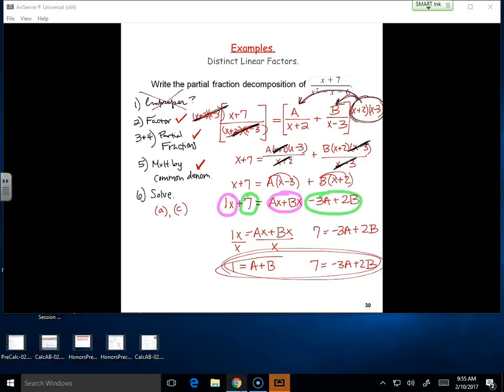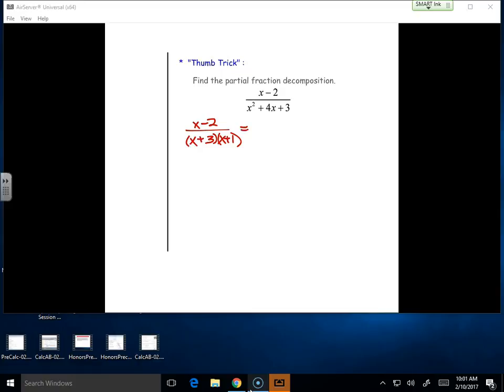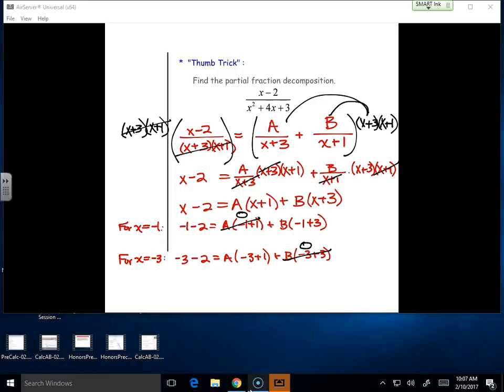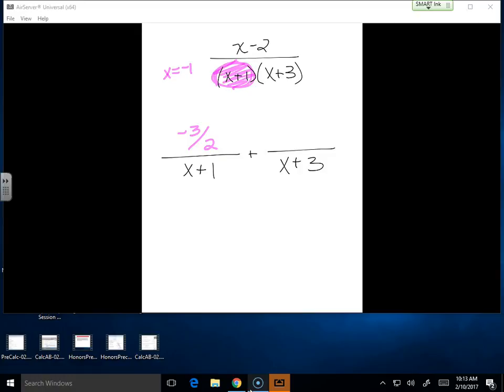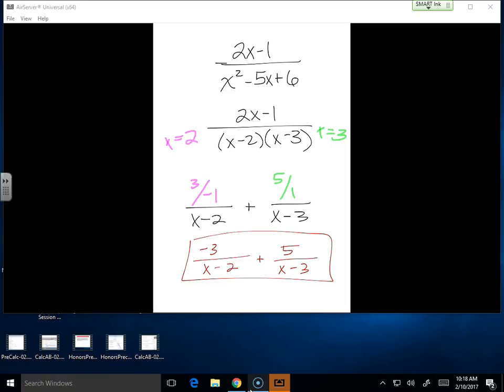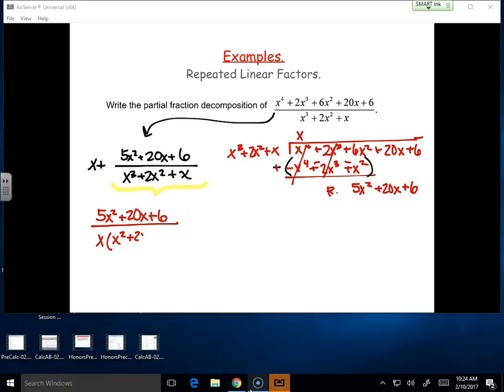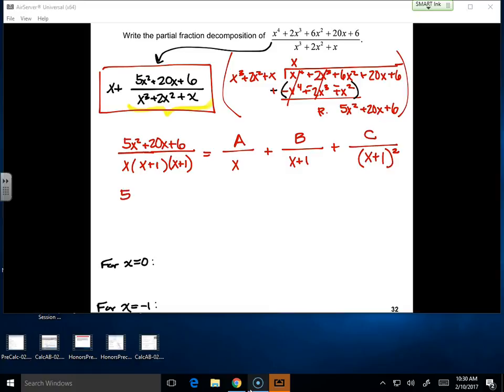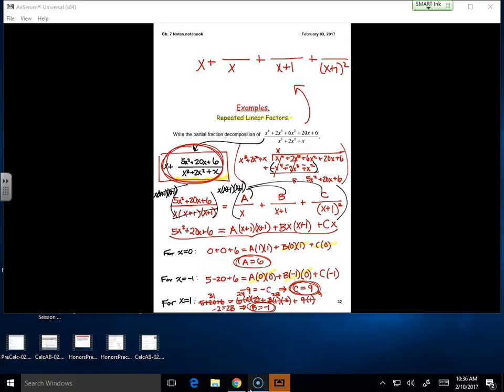HonorsPrecalc 02 10 17